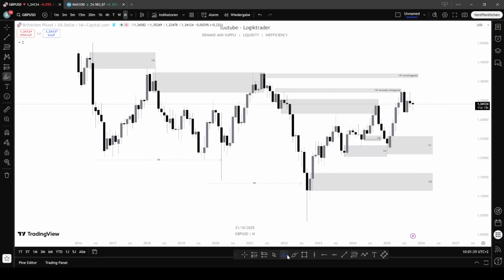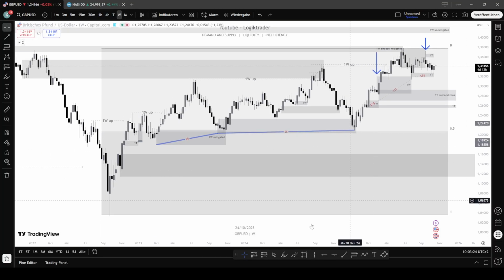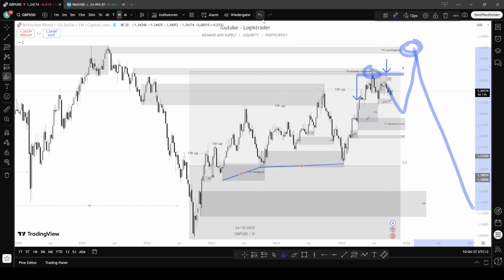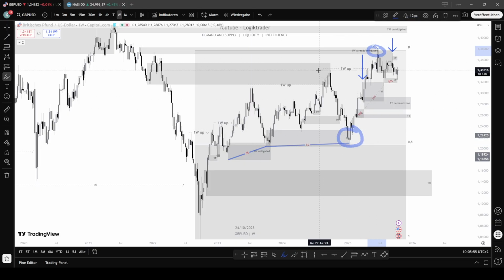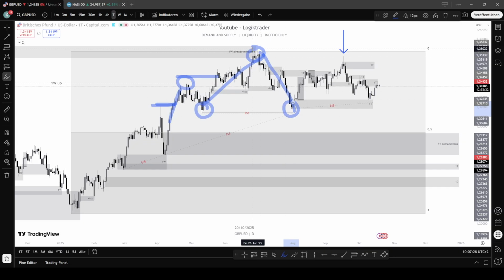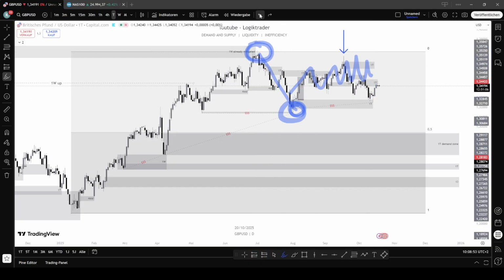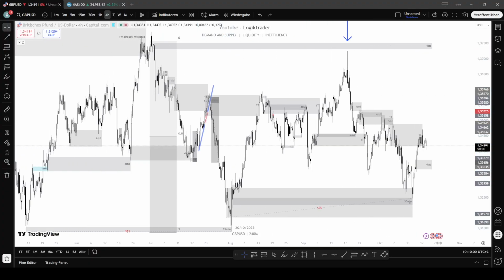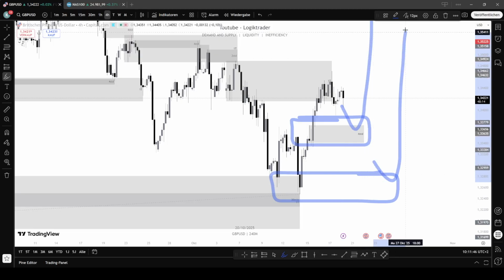Market Forecast on GBPUSD Volume 20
The long awaited Forecast on GBPUSD. watch this video till the end and gain some knowledge. And also try to spot the trading opportunity given in this Market forecast